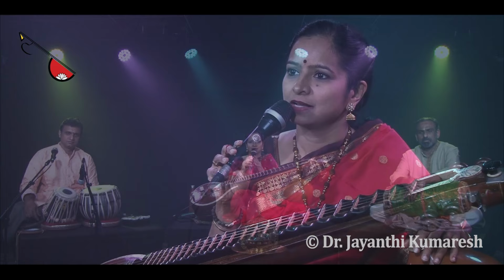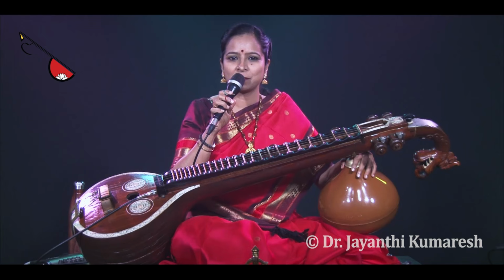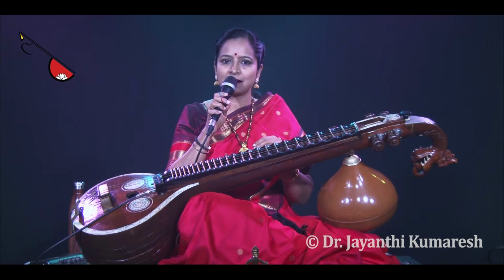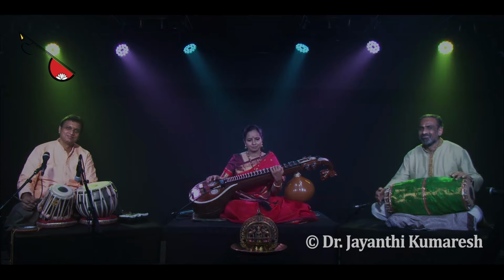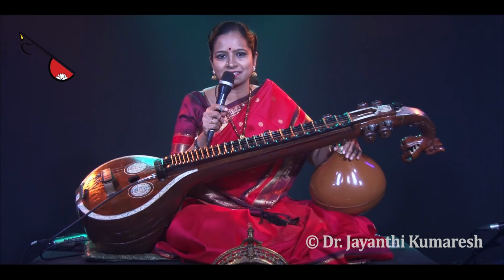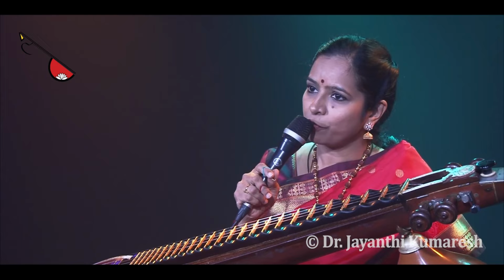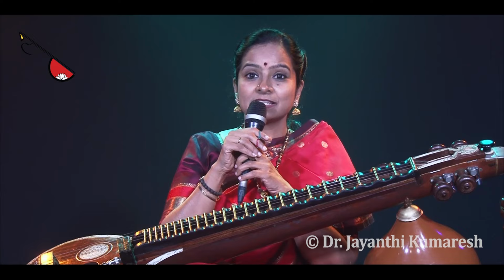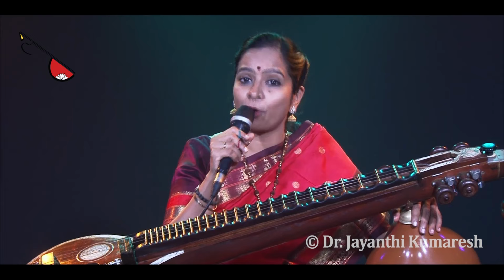Dr.Jayanthi Kumaresh - FULL CONCERT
Recording of Dr.Jayanthi Kumaresh's entire concert that was recorded during Pandemic times for Montreal. Joining her are Shri.K.U.Jayachandra Rao on Mridangam and Shri.Pramath Kiran on Tabla.

Programme :-
00:00:00 Introduction
00:00:54 Kanchadalayatakshi - Kamalamanohari - Adhi -Muthuswamy Dikshitar
00:12:24 Rama Ika Nannu Brova -Sahana - Rupakam - Patnam Subramani Iyer
00:29:40 Marugelara oh Raghava - Jayanthasri - Adhi - Thyagaraja
00:34:45 Ragapravaham - Pantuvarali - Mishra chapu - Own composition
01:16:00 Baro Krishnaiyya - Ragamalika _ Adhi - Kanakadasa

Dr.Jayanthi Kumaresh is India’s torch bearer worldwide for Saraswathi Veena, the National Instrument of India. An artiste, collaborator, composer, researcher, creator, pioneer, and educator, her life achievements over 35 years, truly embodies the rich musical heritage of India, making her one of the legendary Veena masters that India has ever produced.